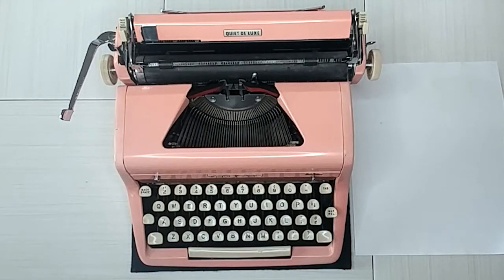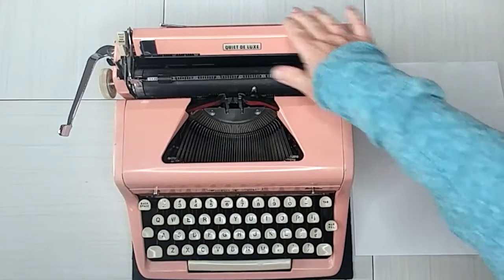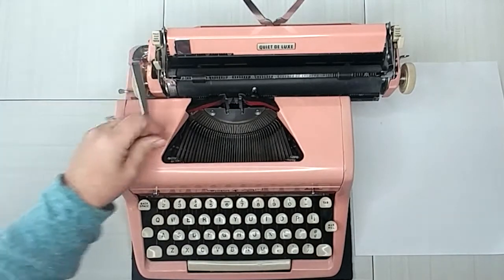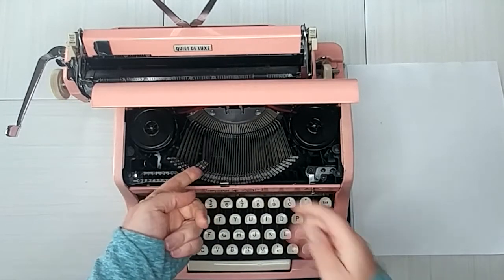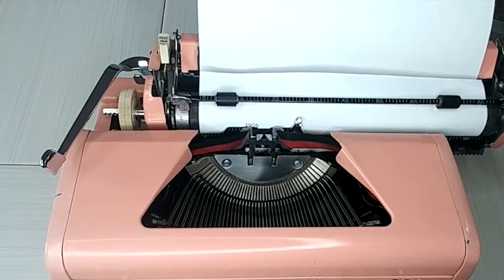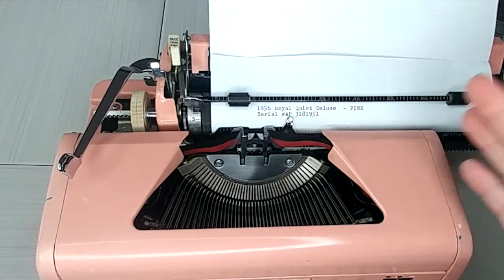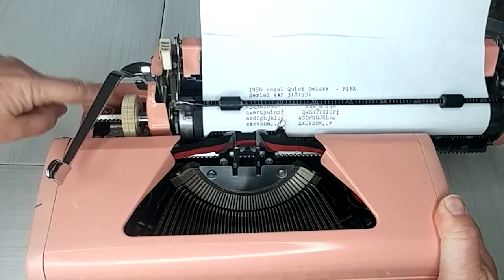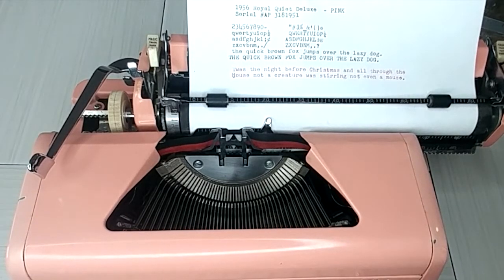1956 PINK Royal Quiet De Luxe | Typewriter Tutorial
This is so fun and it came with some interesting history. Click the product link to learn more.